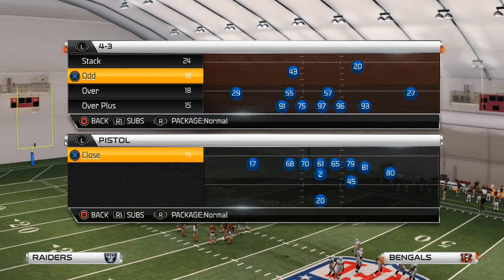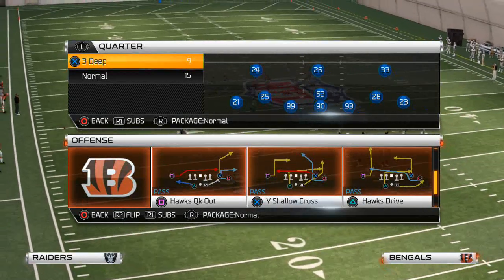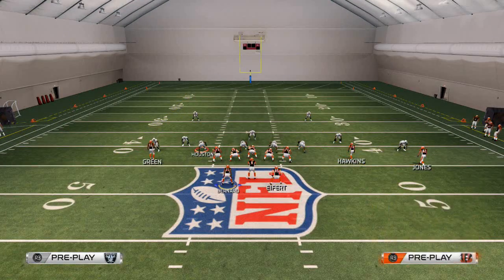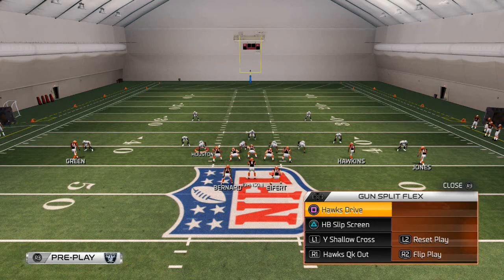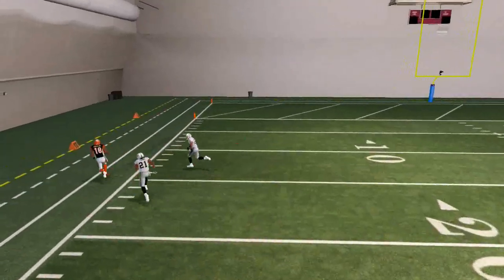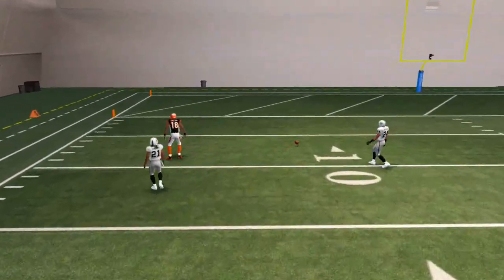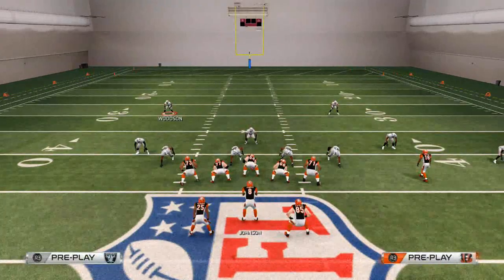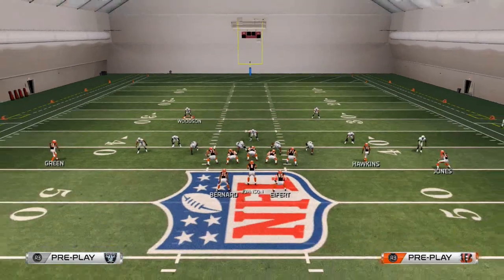Madden 25 Nex Gen Tips - Money Play of the Day: Money Streak Routes